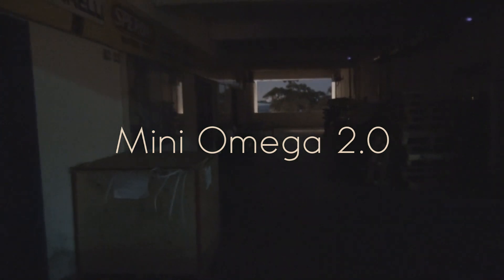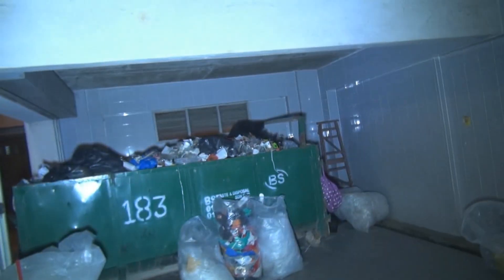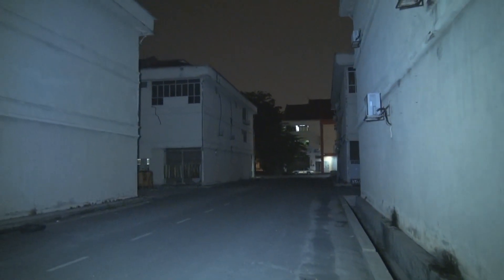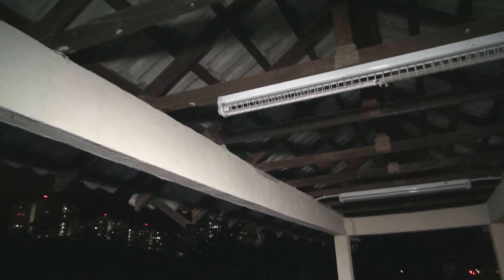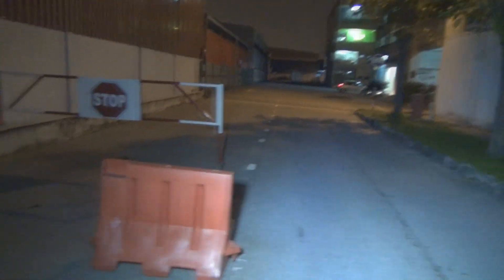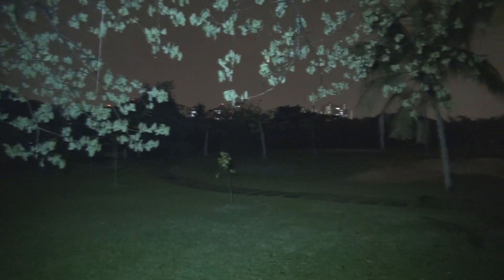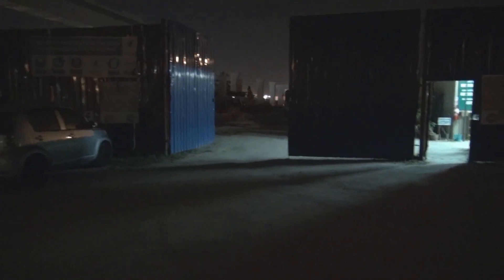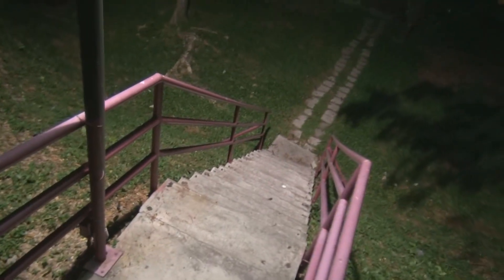Mini Omega 2.0 Solar Flood Light Applications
The most powerful solar floodlight ever built and put it to the test in Industrial applications.

Available at Aliexpress, Amazon, Lazada & scomart.com